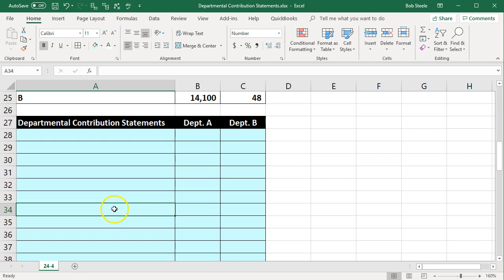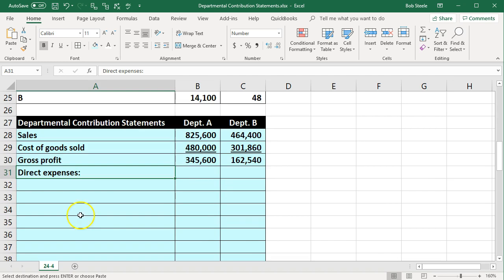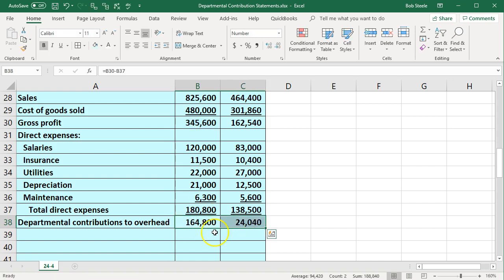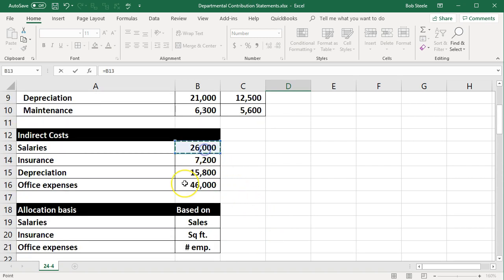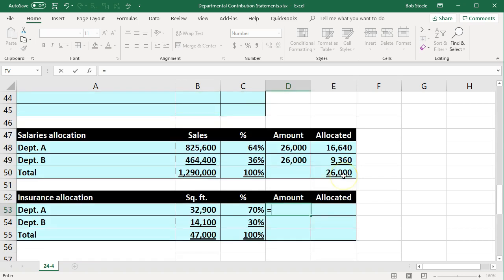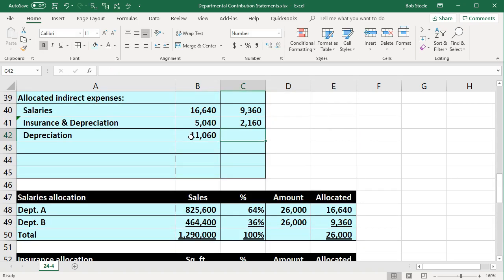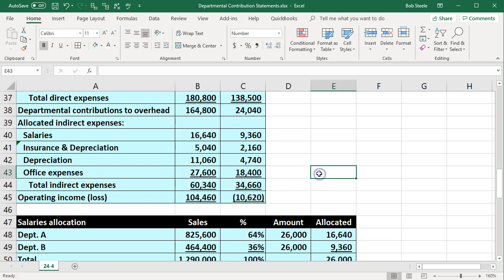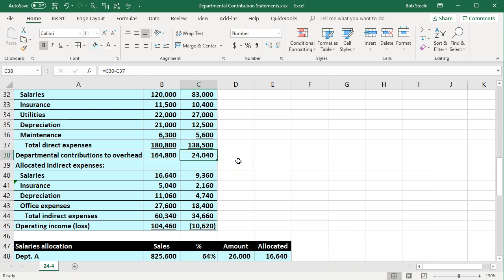Departmental Contribution Statements